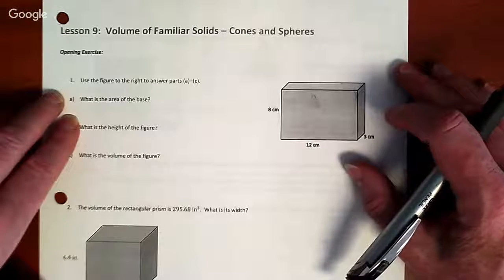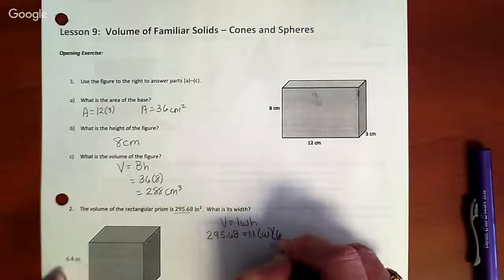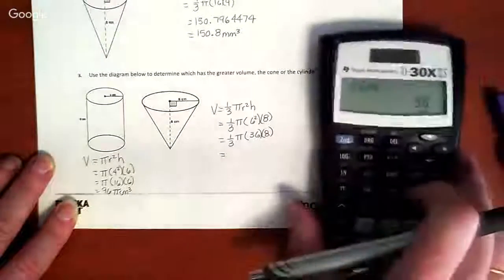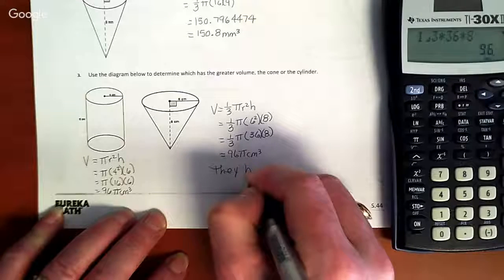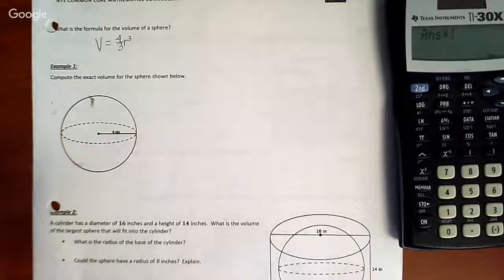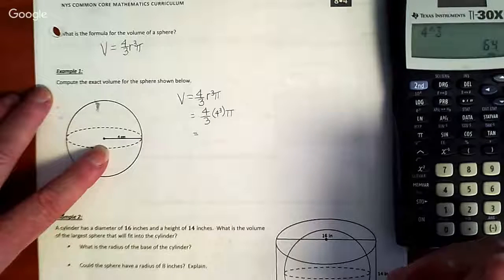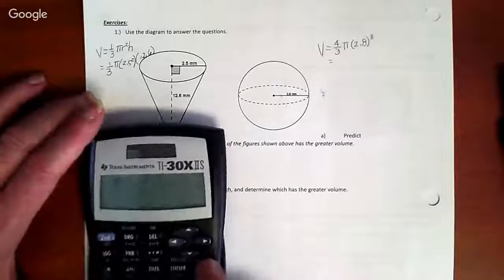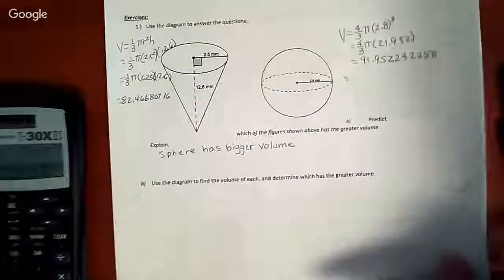Module 4A - Grade 8 - Lesson 9 - Volume of Familiar Solids - Cones and Spheres